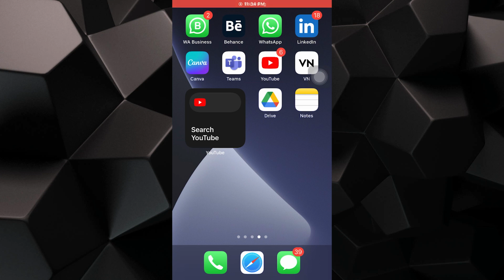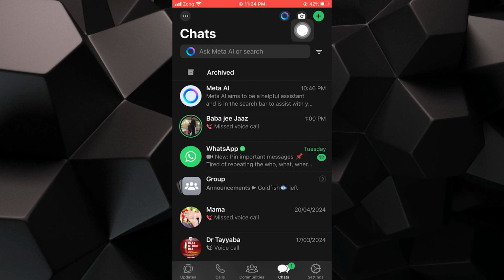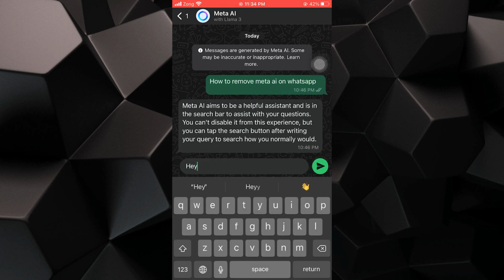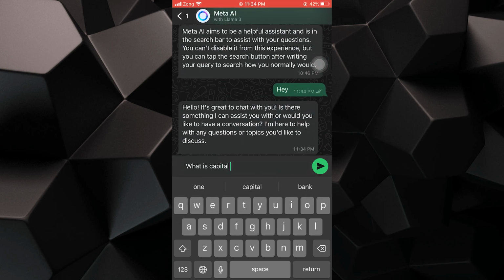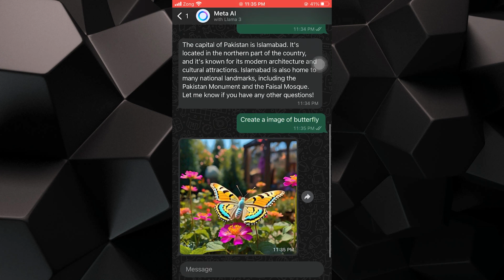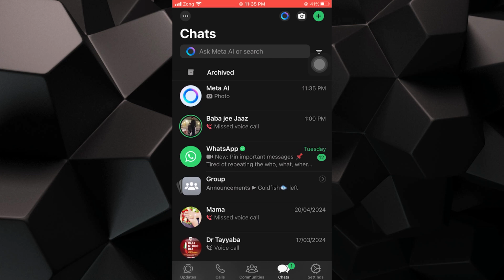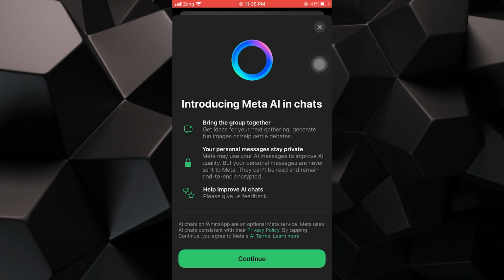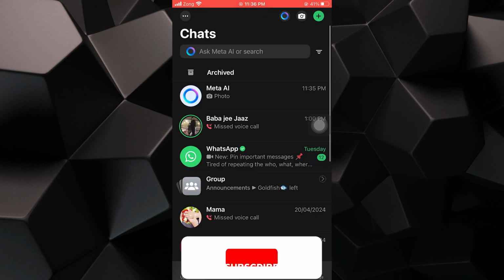How to Use Meta AI in WhatsApp (2024)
Learn How to Use Meta AI in WhatsApp! Watch this video until the end to learn How to Use Meta AI in WhatsApp.

Were you able to figure out How to Use Meta AI in WhatsApp? Use Meta AI in WhatsApp today!

What do you think of How to Use Meta AI in WhatsApp (2024)?

00:00 Intro
00:05 How to Use Meta AI in WhatsApp